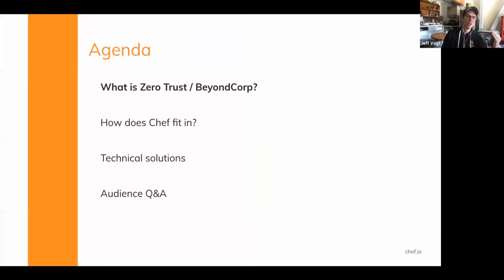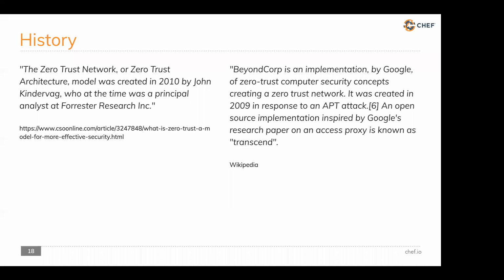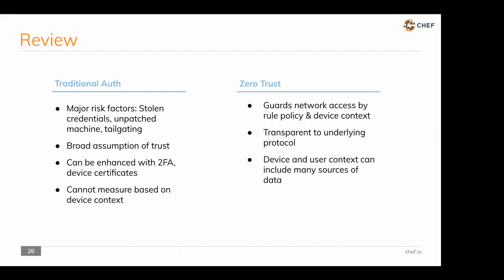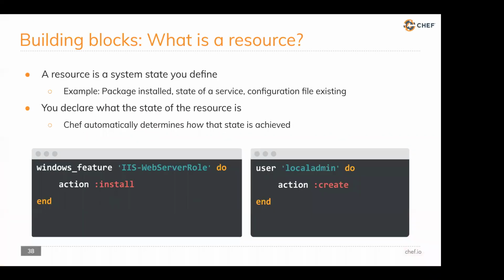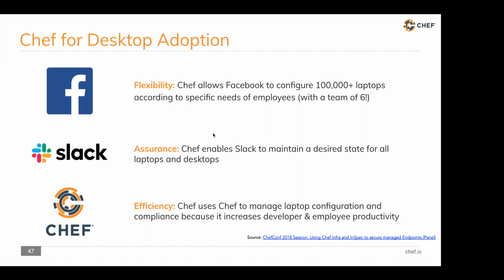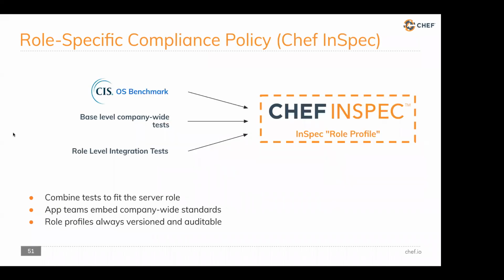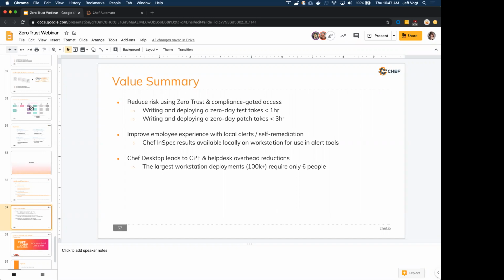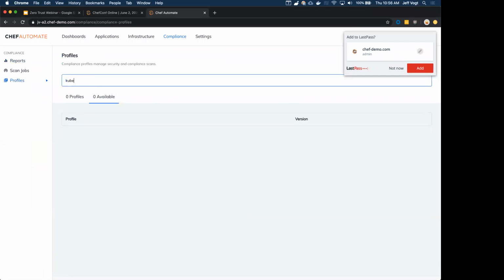Zero Trust: Endpoint Security with Chef InSpec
Endpoint compliance is one of the largest and least-addressed threat vectors facing large enterprises. In 2019, endpoint security tools made up a full quarter of IT security spending, but more than 70% of breaches still originate on employee devices. Zero Trust is a network-access philosophy to distrust an employee's laptop unless it can be validated that it’s compliant with a baseline of security compliance standards.

In this webinar, Jeff Vogt, Solutions Architect at Chef, will showcase how companies like Google and Facebook have modernized endpoint security compliance and validation with patterns such as Zero Trust and Beyondcorp, while leveraging datacenter-grade tools like Chef Infra and Chef InSpec for endpoint compliance at scale.